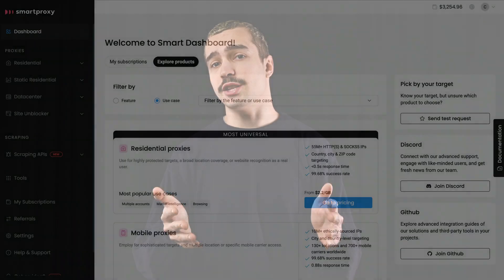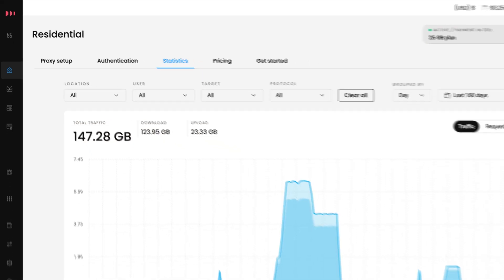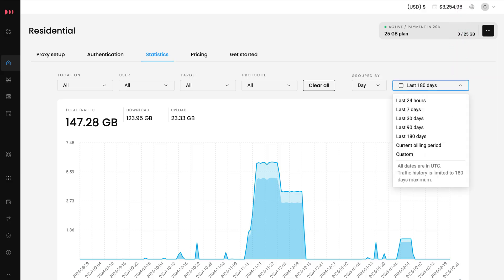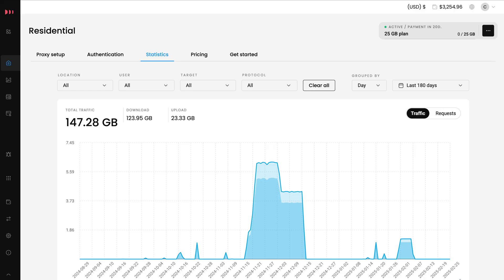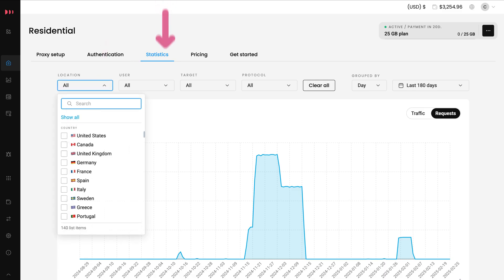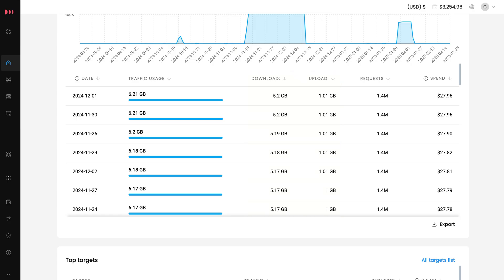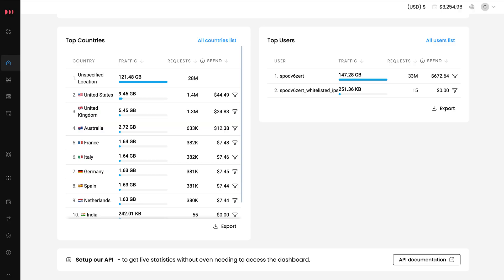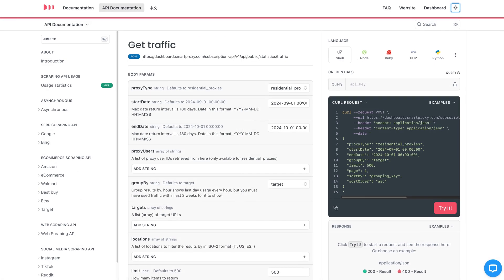How to Track Proxy Traffic Usage | Statistics Page Walkthrough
Optimize your costs and web scraping efficiency by tracking proxy traffic usage. With our advanced statistics page, you can see precise proxy usage data by time period, proxy location, protocol, target, and more. Let’s see how it works!

🔍 In this video, you’ll learn:
- Why tracking your proxy usage helps optimize costs and boost performance
- How to filter traffic data by location, user, target, and proxy protocol
- How to monitor requests and API calls for automation and scraping
- Where to find top targets, countries, and users in your usage report
- How to pull usage data into your systems using Decodo API

 FAQ:
❓ Why should I track my proxy usage?
Tracking helps you avoid unnecessary expenses, improve performance, and make informed decisions about your data usage.

❓ How do I filter my proxy traffic data?
In the Decodo dashboard, go to the Statistics page and apply filters by location, target, user, and proxy protocol.

❓ Can I monitor automation requests?
Yes! Just toggle the Requests to track API usage instead of bandwidth.

❓ Can I export my proxy usage data?
Yes! Use Decodo API to pull detailed statistics into your system for further analysis.

❓ Where can I try this feature?
Log into your Decodo dashboard and check out the Statistics section!